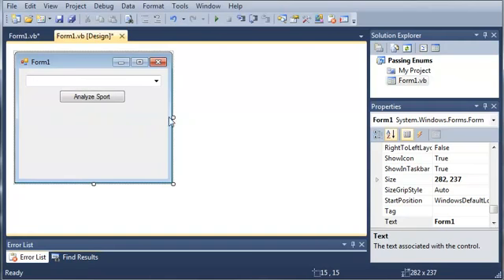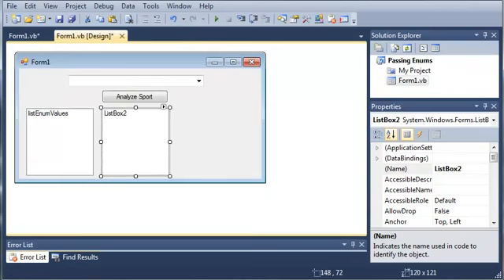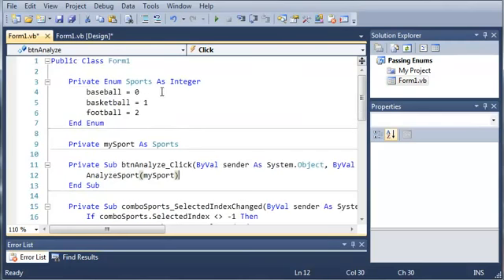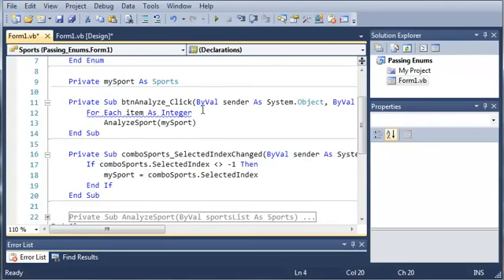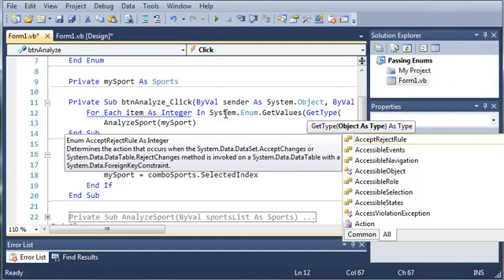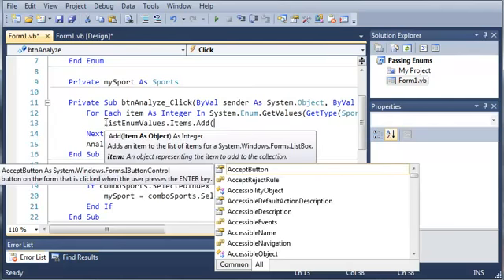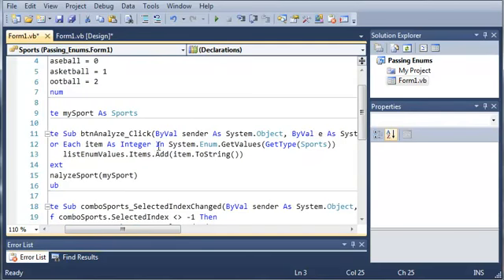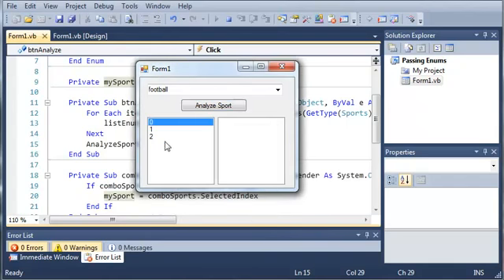Visual Basic Tutorial 72 GetValues Of Enumerations ‏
Visual Basic Tutorial:  Get Values Of Enumerations ‏